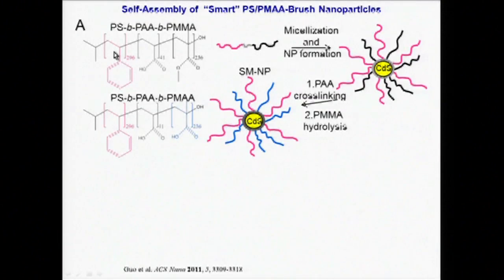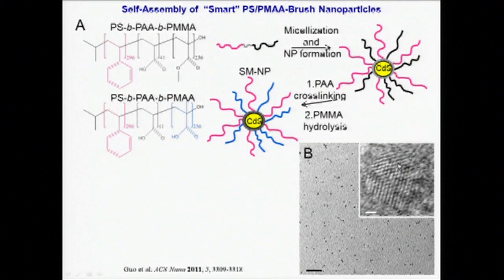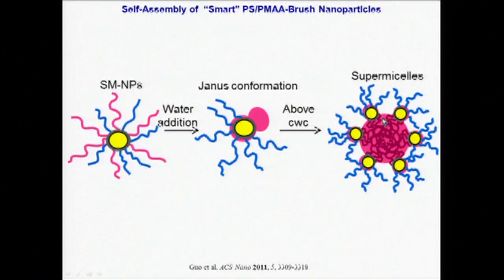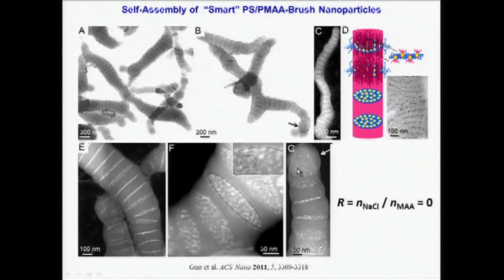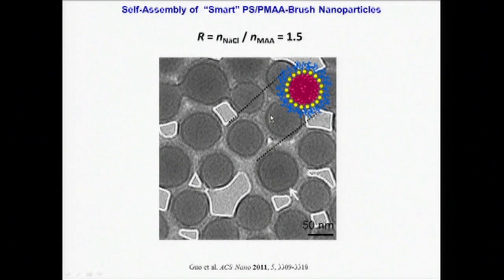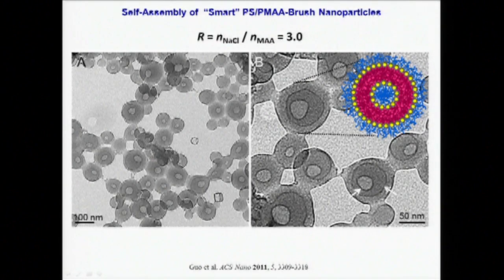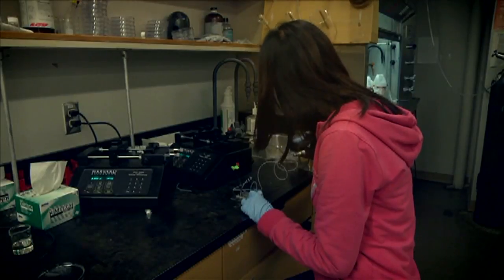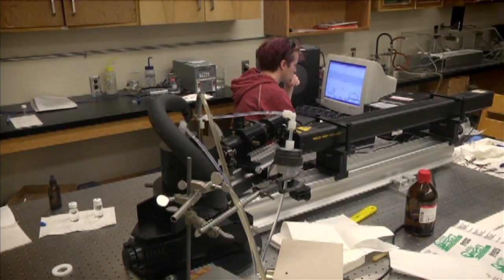Self-Assembly of Polymer Brush-Functionalized Inorganic Nanoparticles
In this video, Matthew G. Moffitt, Associate Professor of Chemistry at the University of Victoria, discusses his Perspective published in issue 21 of the Journal of Physical Chemistry Letters how established principles of polymer science and surface engineering encapsulated in these composite colloidal building blocks open up vast possibilities for functional self-assembled nanomaterials.